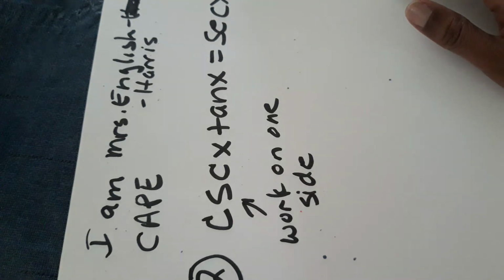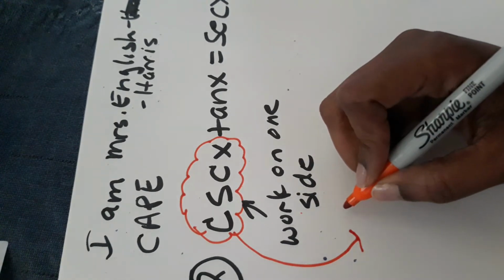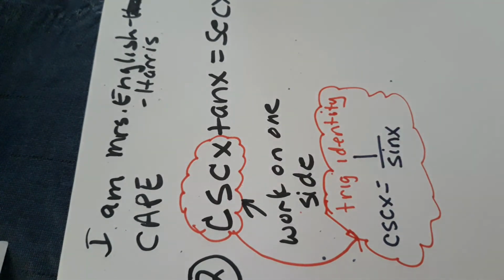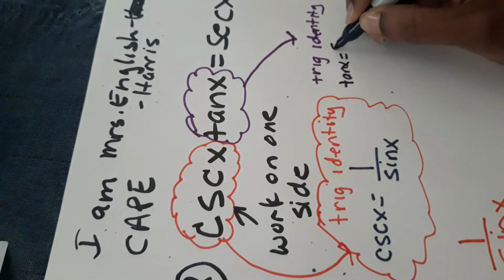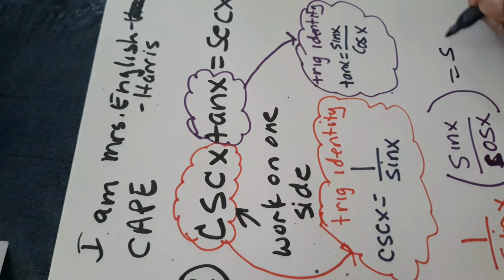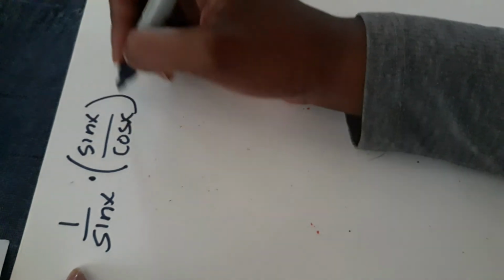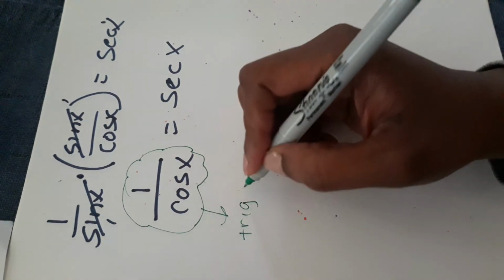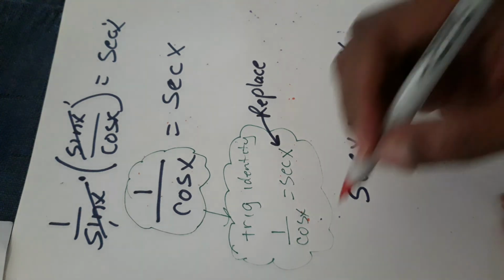Trigonometry Homework #2 with Mrs. English-Harris